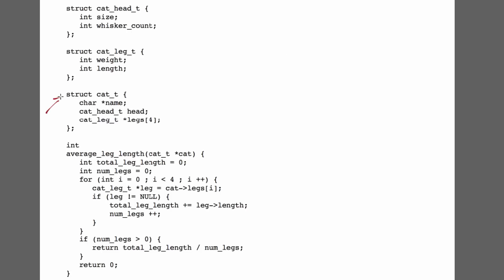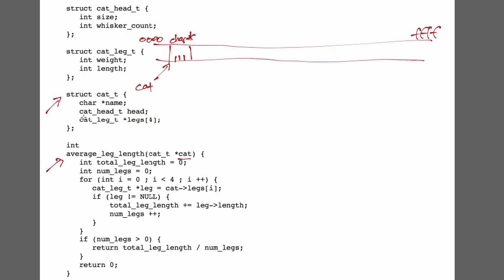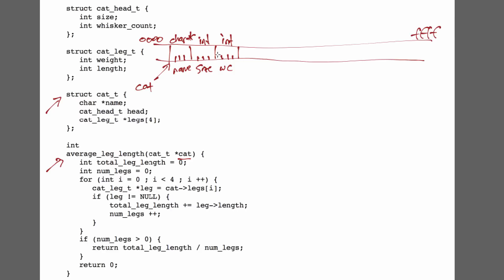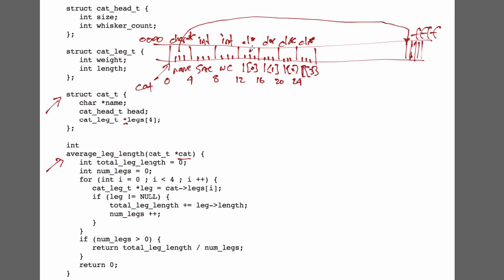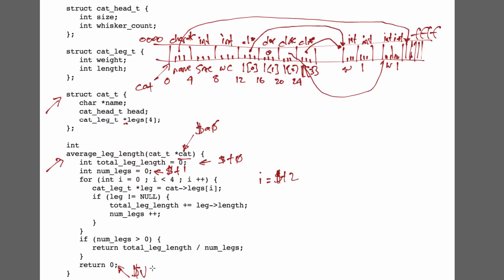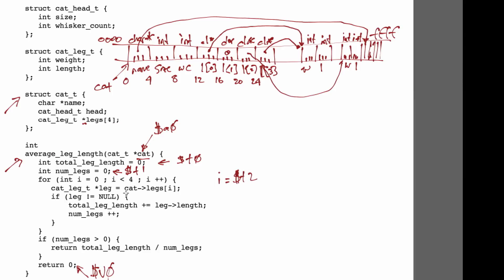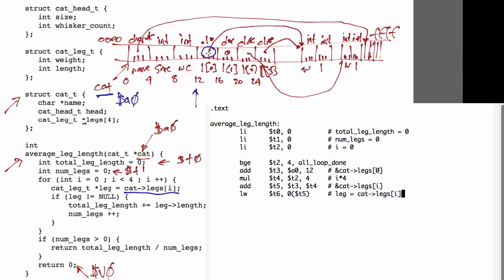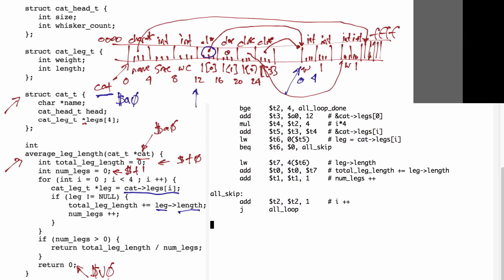MIPS function with pointers and structs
Example translation of a C function using a collection of data structures connected by pointers into the corresponding MIPS code.  Demonstrated method encourages drawing the memory image of the data structure.